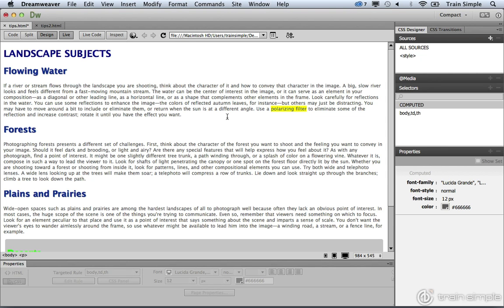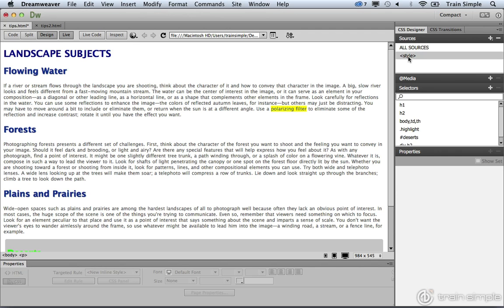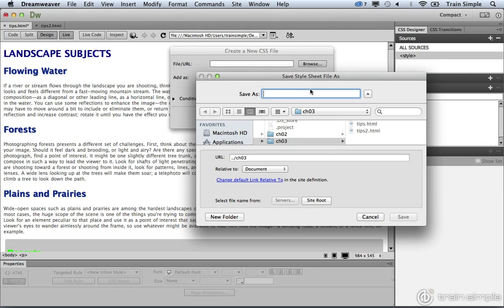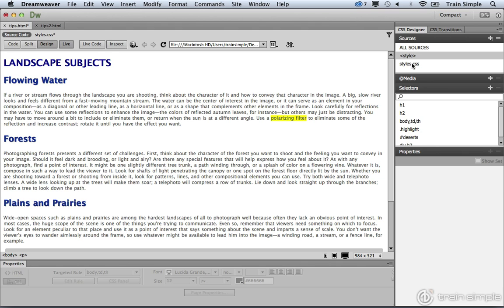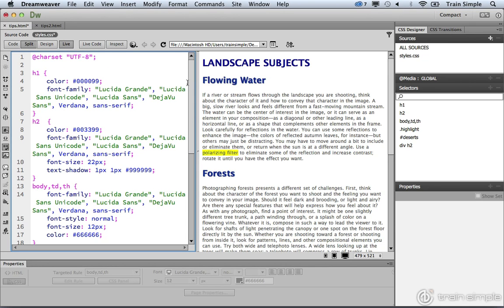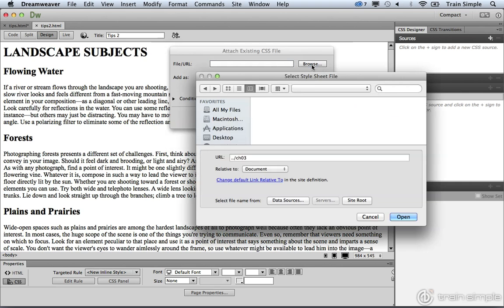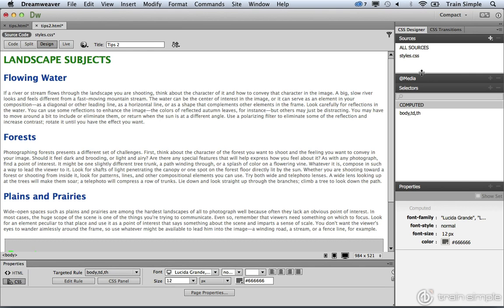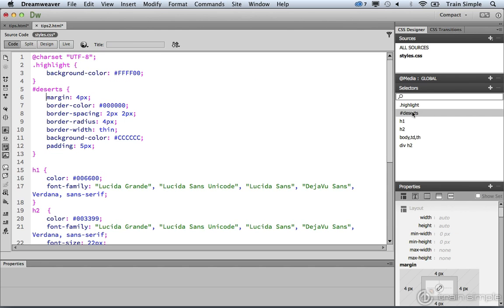Dreamweaver CC Tutorial Getting Started with CSS Managing Styles and External Style Sheets